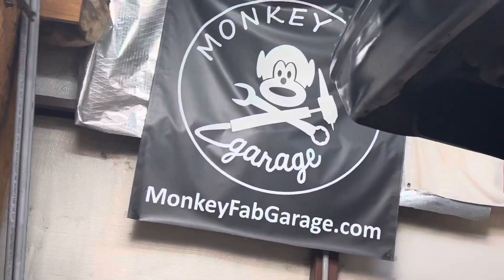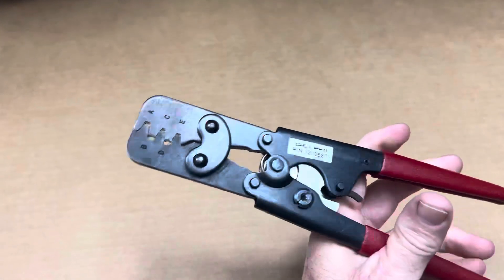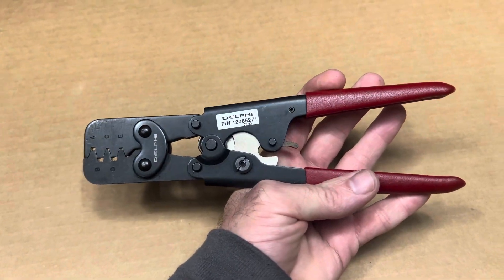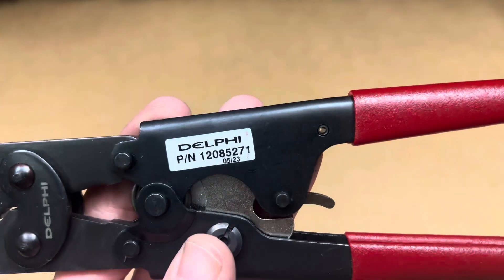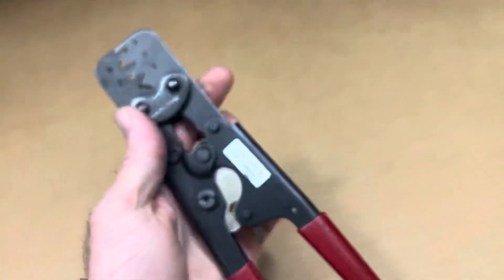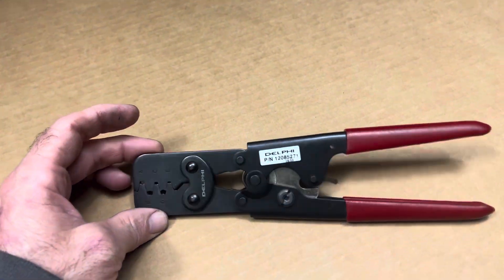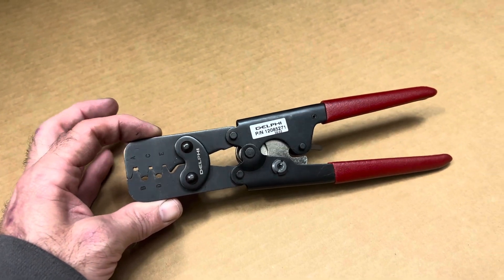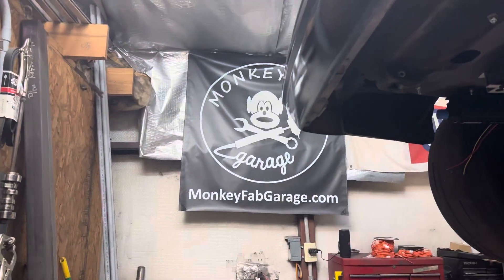Delphi crimpers (80-90% of ls pins)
Delphi crimpers